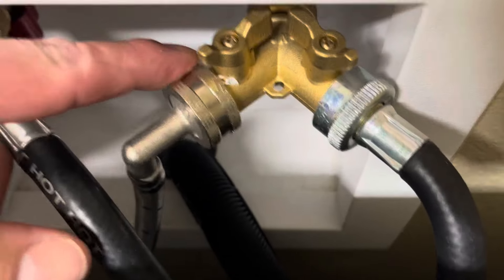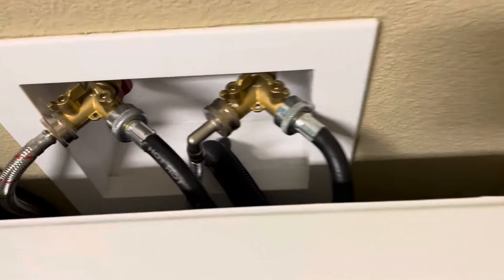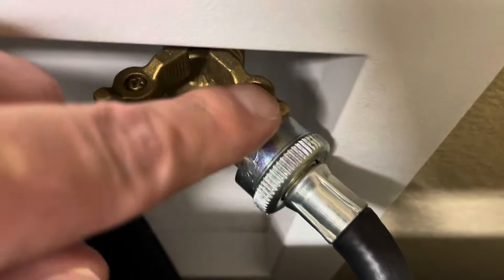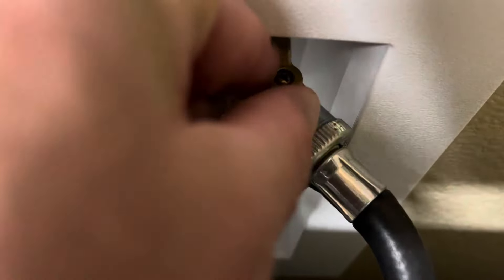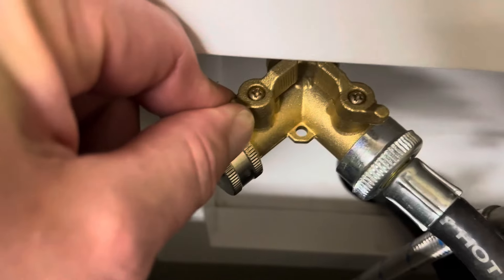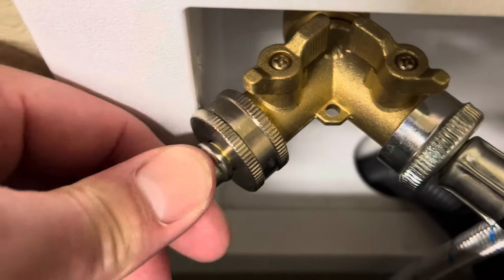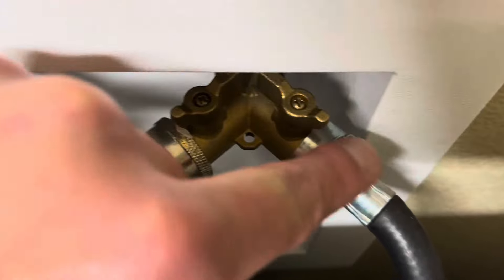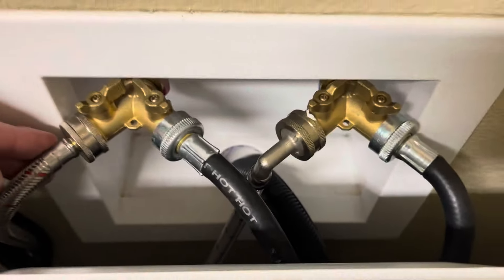Hourleey Brass Garden Hose Splitter 2 Way, Solid Brass Hose Y Splitter 2 Valves with 2 Extra Rubber